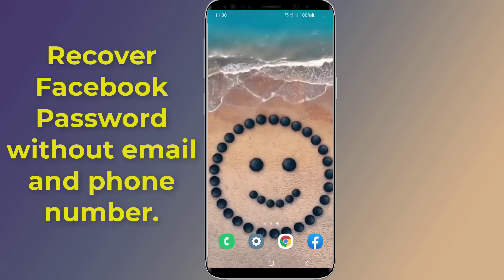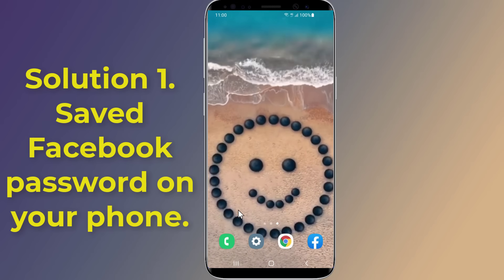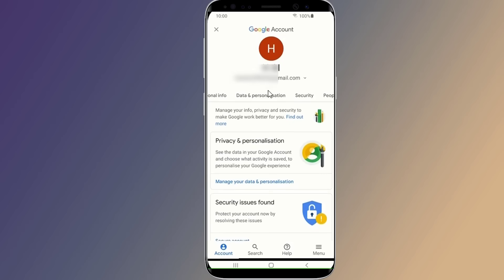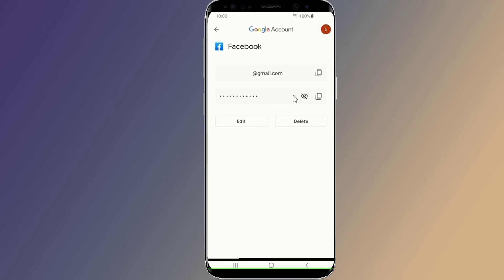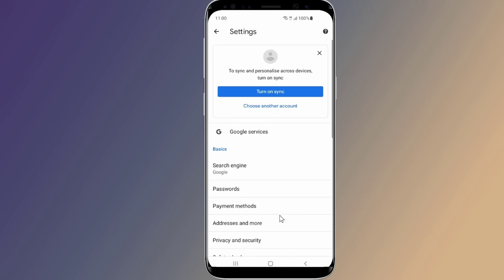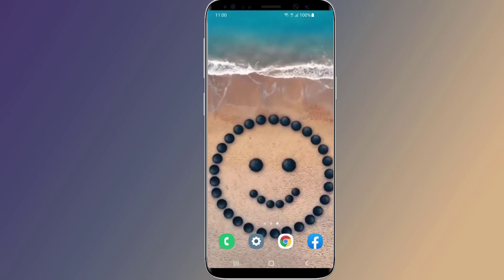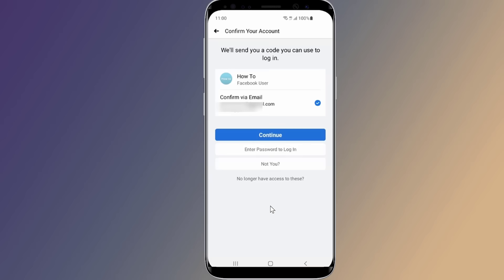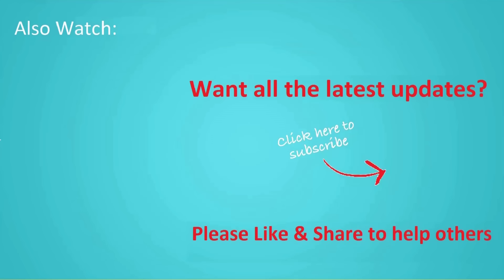How To Recover Facebook Password Without Email And Phone Number!! - Howtosolveit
Do you want to recover facebook account password without email and phone number? Can you Reset Facebook password without email and phone number? Facebook password recovery without email and phone number.
Then, in this video I will show you three solutions to recover facebook password without email and phone number retrieve facebook password.
Solution One. Recover Facebook account Password from settings. If the password of your Facebook account is saved on your Android phone, then I will show you how to see Facebook password on Android so you can view your saved password. So, this is how to recover facebook password without email and phone number using saved facebook password on your phone.
Solution two. Check Your Browser Saved Passwords. If you have made your browser remember the passwords of websites, you might be able to recover your forgotten Facebook password by checking your browser’s saved passwords. Check how to view a saved facebook password in Google Chrome. So, this is how to recover facebook account password without email and phone number using saved facebook password on your browser.
Solution Three. Reset Facebook Password using the Facebook App. I can’t reset my Facebook password because I can't access the email or mobile phone number on my account. Use an alternate email or phone number to log in to facebook account.

Fix Facebook “Login Error an unexpected error occurred please try logging in again” - Howtosolveit